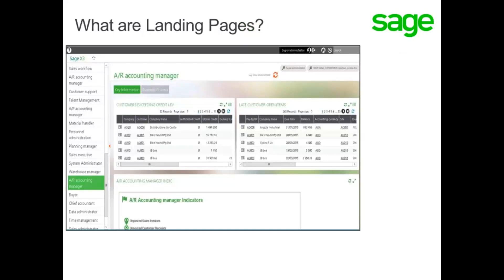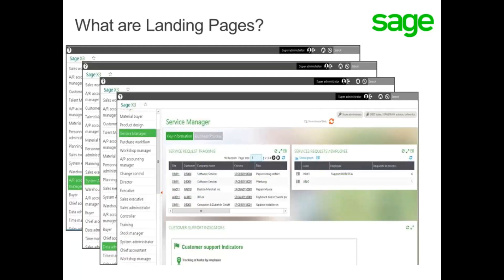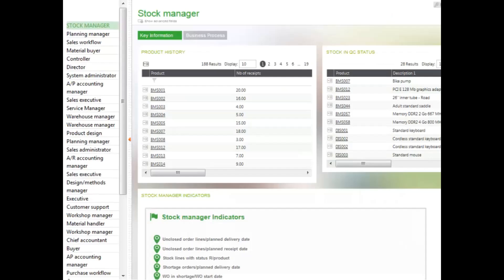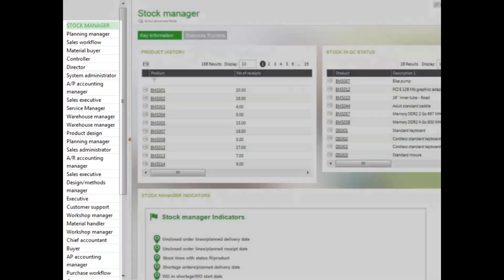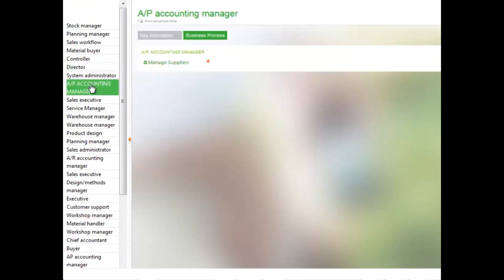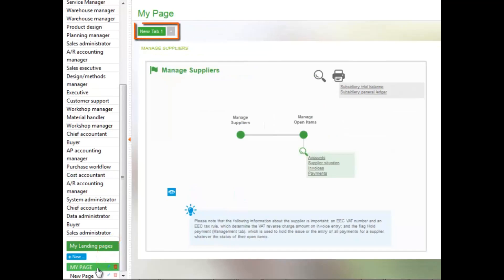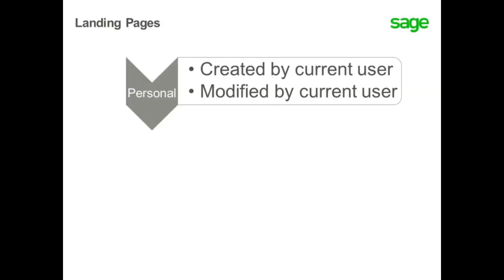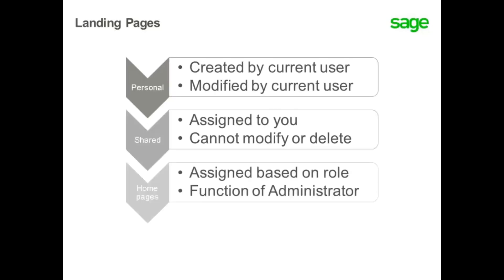Sage X3 - What are Landing Pages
In this Anytime Learning topic, you will learn that Landing pages are predefined or custom-built pages that contain streamlined process flows and statistical information for various roles. Many predefined landing pages come with Sage X3. Additionally, personal landing pages can be created by a user and contain various role information.